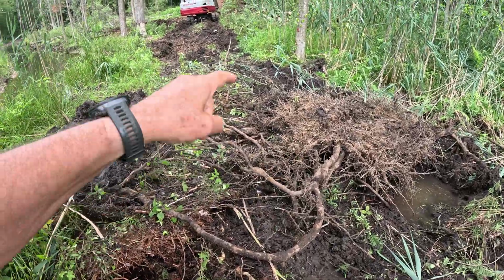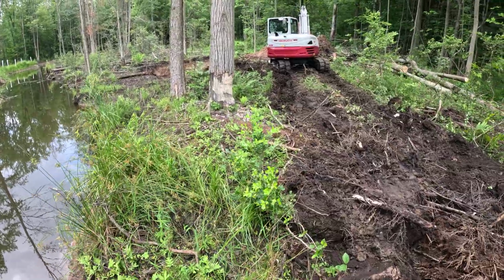Redirecting Spring Well Water for Pond Conversion: Managing Surface Water at the Construction Site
In this video, we take on the critical task of redirecting spring well water onto the pond conversion/excavation site. Controlling surface water is essential for the successful construction of our planned natural pond. Join us as we navigate the challenges and strategies involved in managing the water flow to ensure a smooth and efficient excavation process. Watch and see how we prepare the site for the next stages of this exciting project.